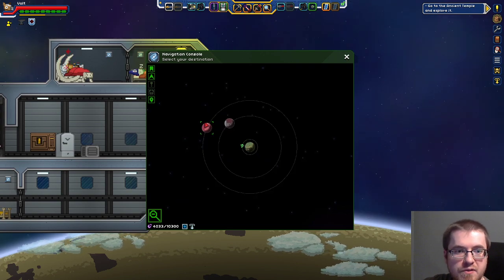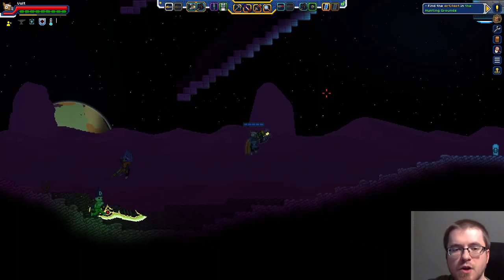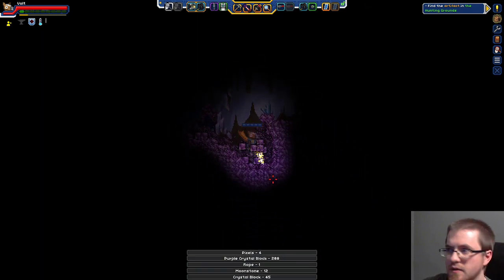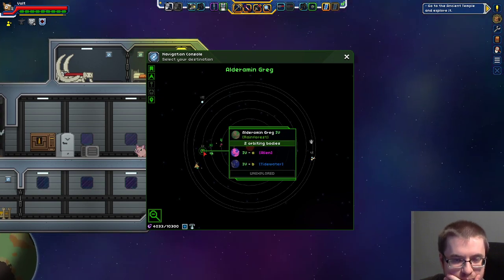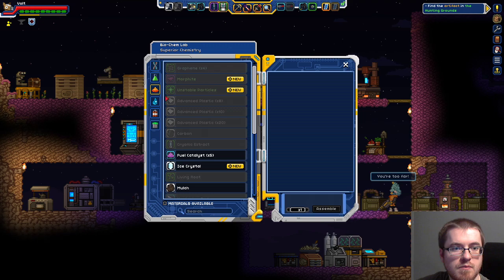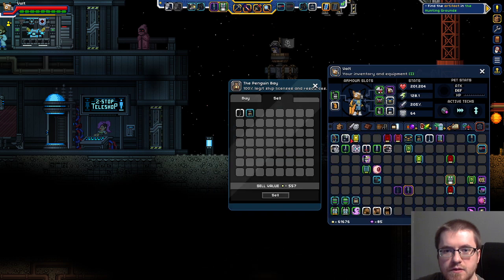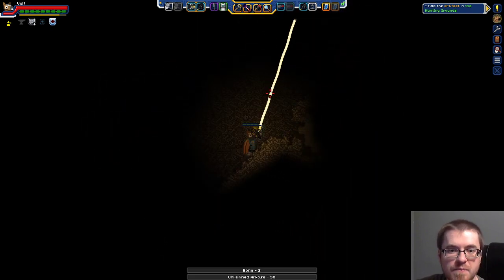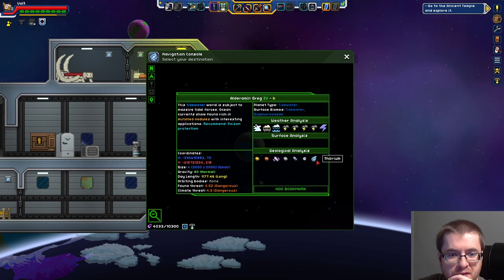Starbound "Let's Play" with HUGE mod, Frackin' Universe! [Part 18]- Major EPP Upgrades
FINALLY got some EPP's (and was able to upgrade most of them!). Now I'm really able to explore planets in earnest!